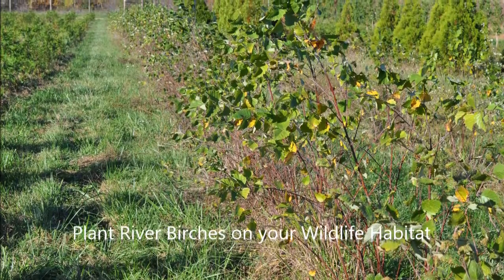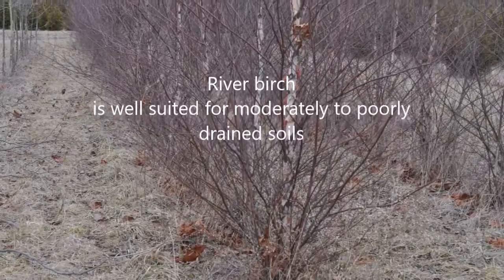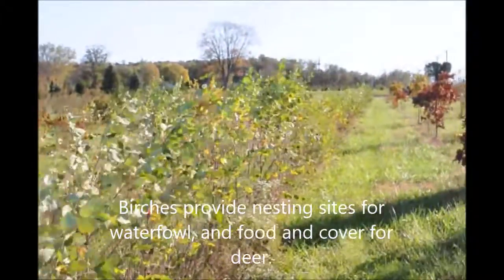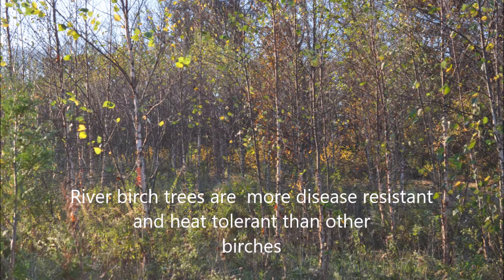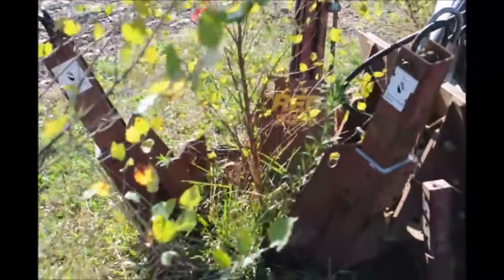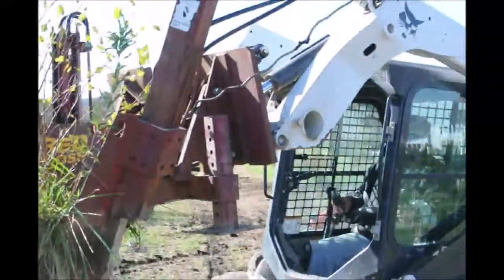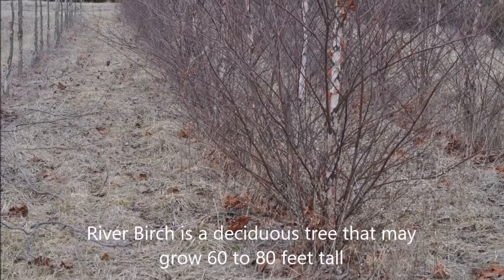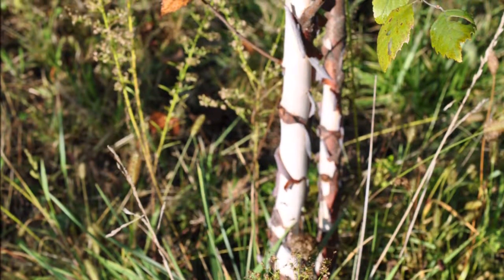River Birch Are a deciduous tree that may grow 60 to 80 feet tall Great for Habitats